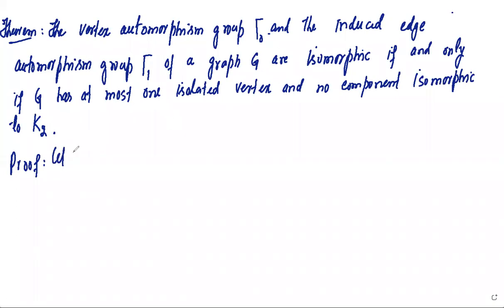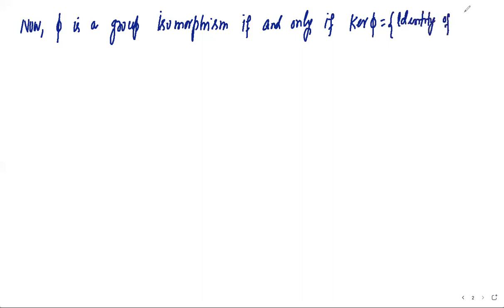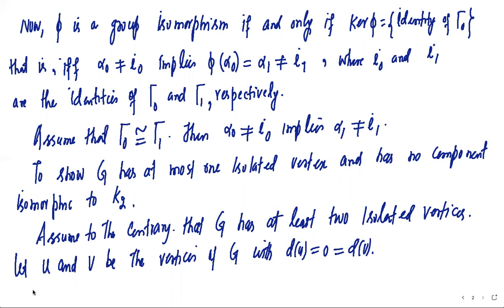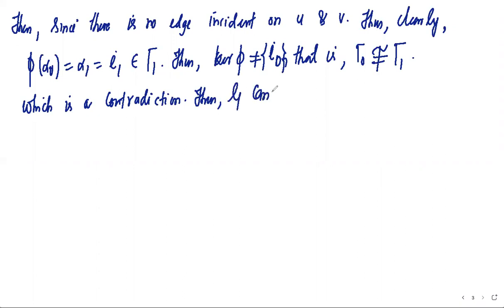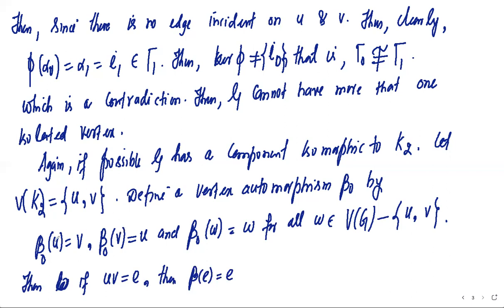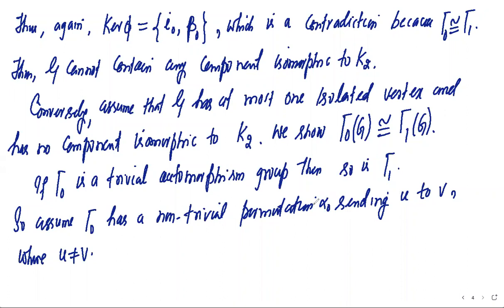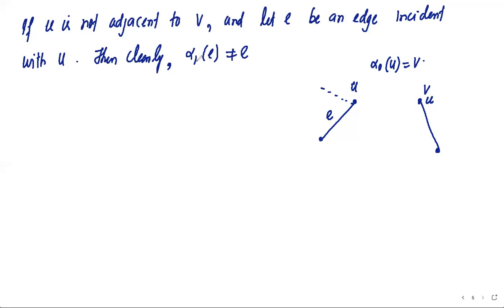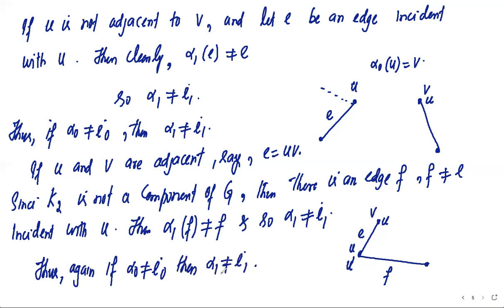Lec 2 Induced Edge Automorphisms Theorem